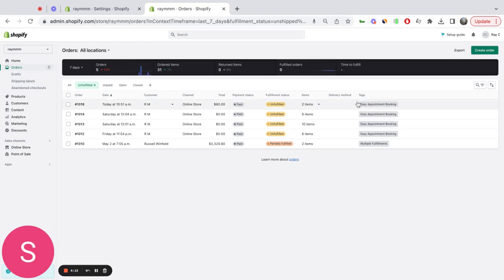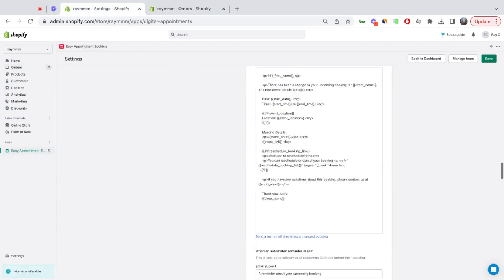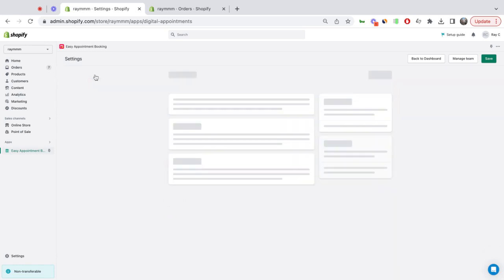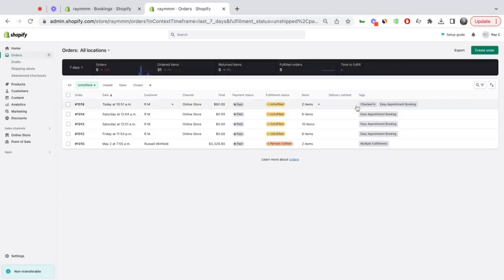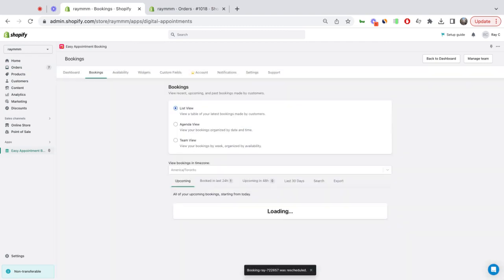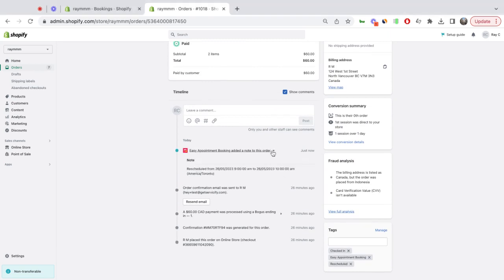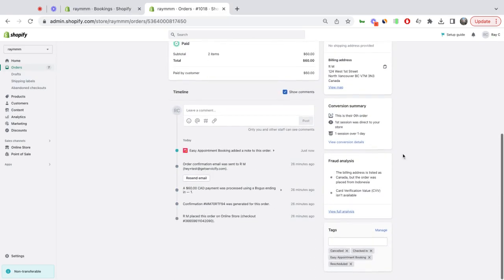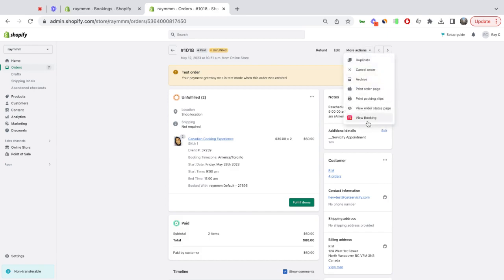Easy Appointment - Shopify Workflows (Tag Orders)